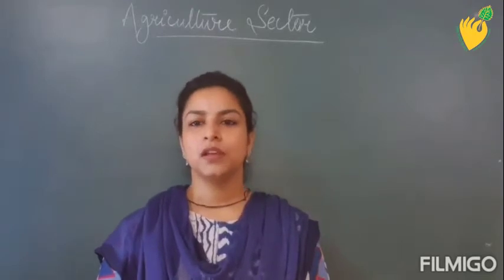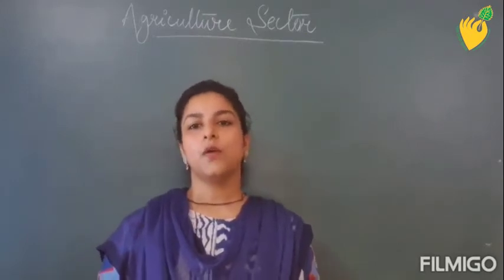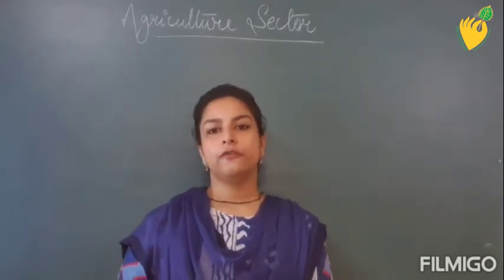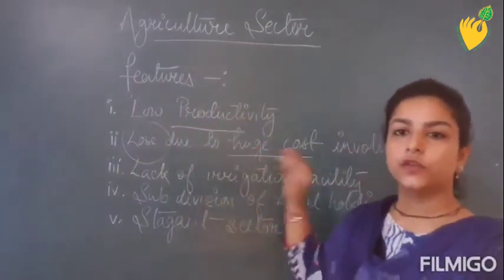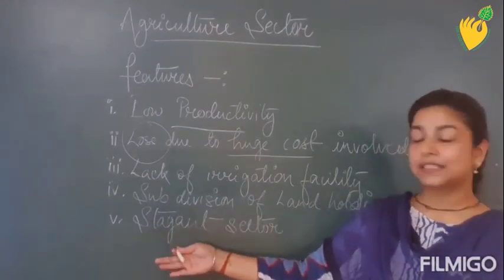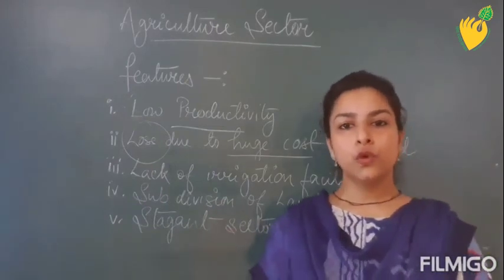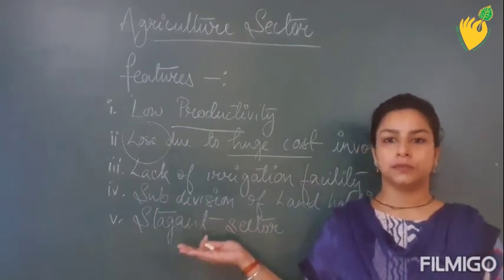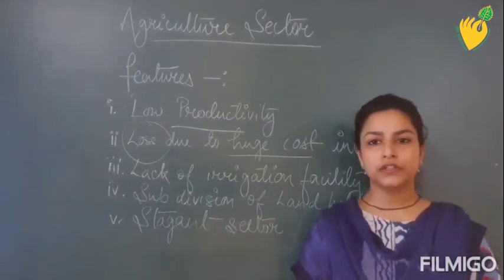CLASS12th -Features of Agri Sector on the eve of indpndnc AKANKSHA Maam